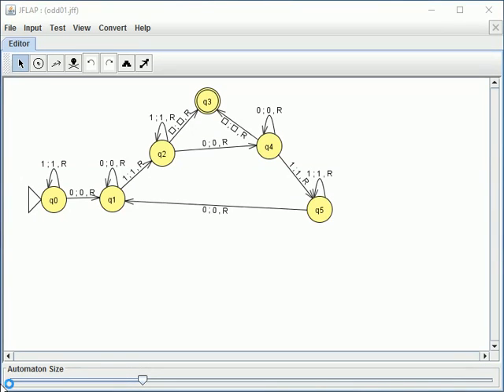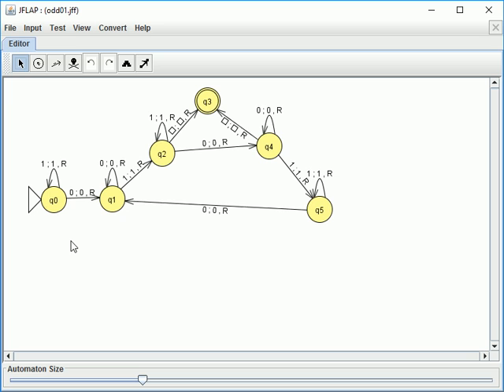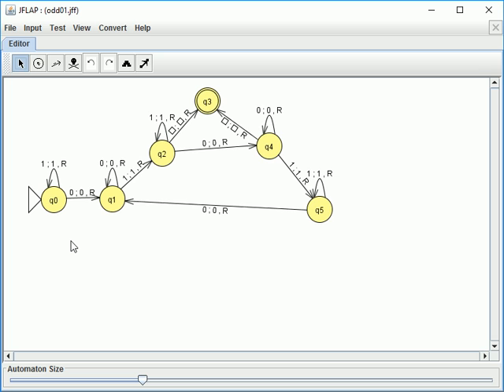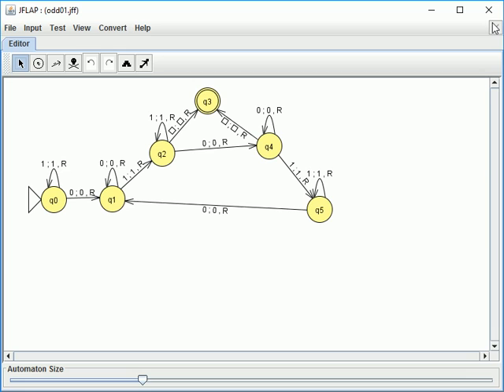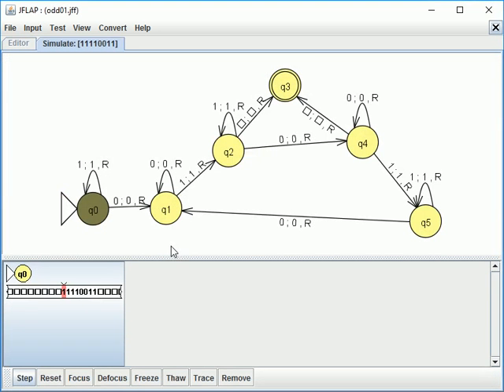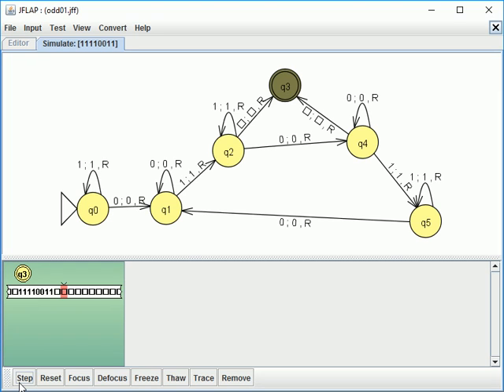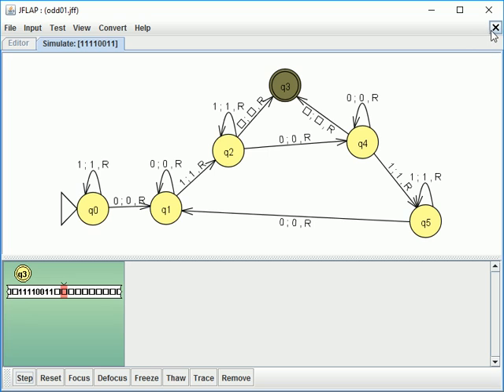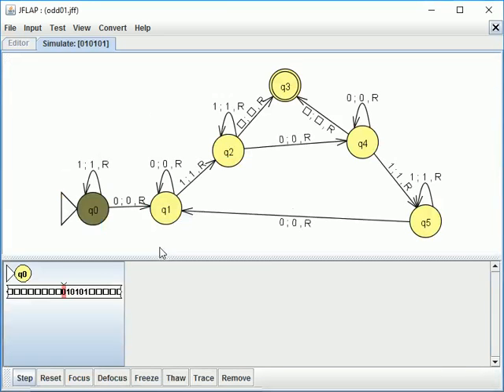odd01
Self-assessment solution for Turing machines